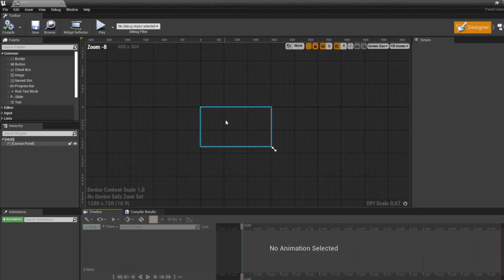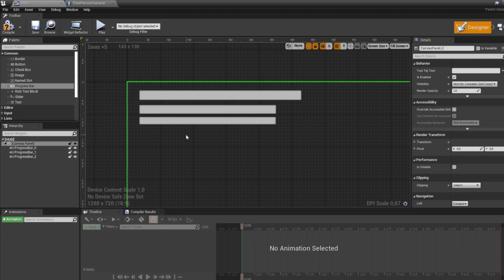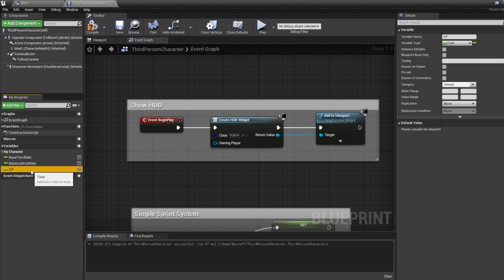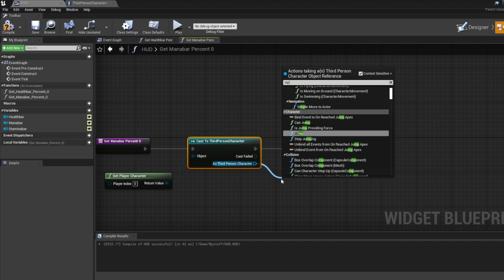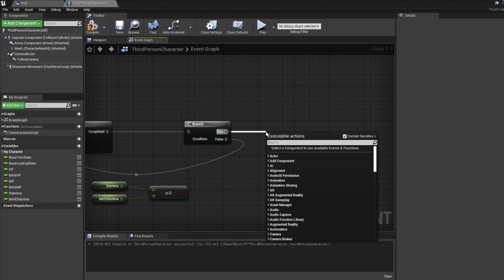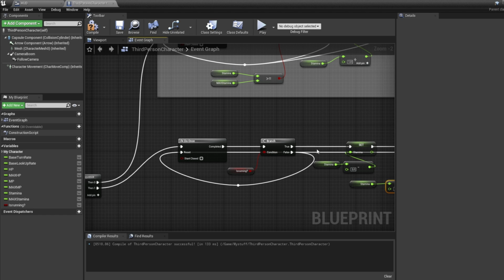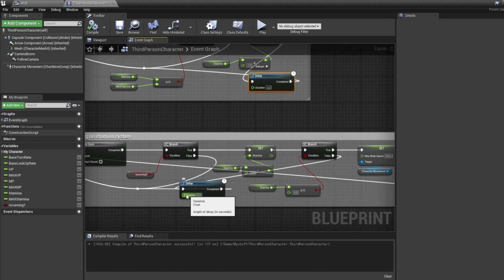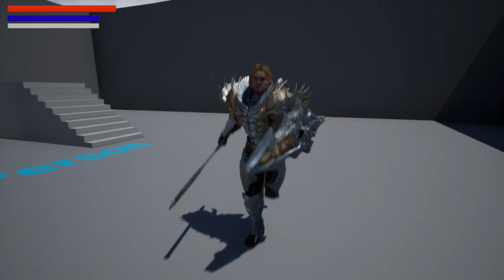Adding Health, Mana & Stamina - Unreal Engine 4 for Beginners RPG Game EASY Tutorial - #3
Welcome to the first episode of our EASY RPG Game Tutorial series in Unreal Engine 4! 🎮 In this video, we'll be setting up the Health, mana and stamina bars. Next to that we are setting up the regeneration for your character as well!

🔧 What we'll cover in this video:

Making a Health bar
Making damage logic
Making a Mana bar
Making a Stamina bar
Making stamina drain and recover

Make sure to follow along and get ready for a hands-on journey to create your RPG masterpiece!

📥 Resources: .unrealengine.com/en-US/download